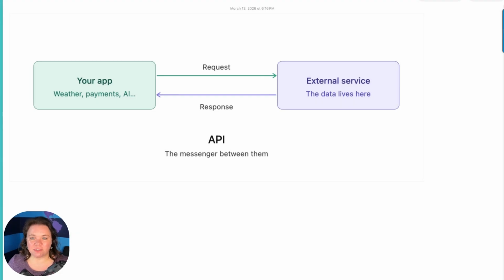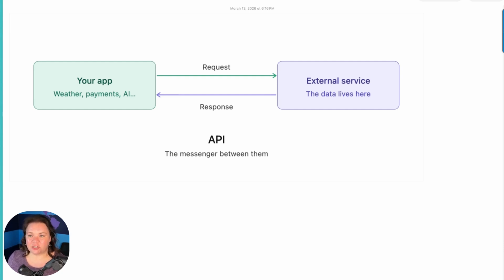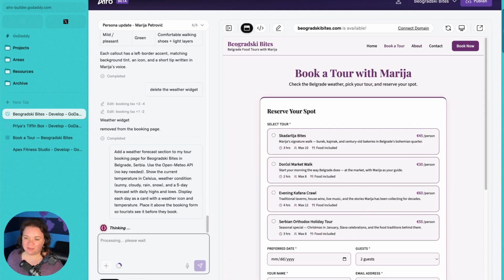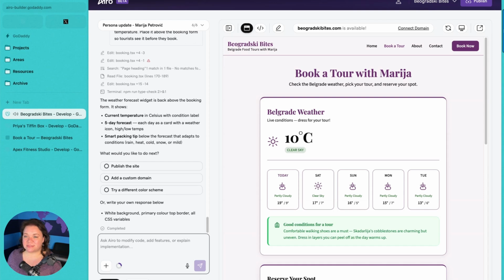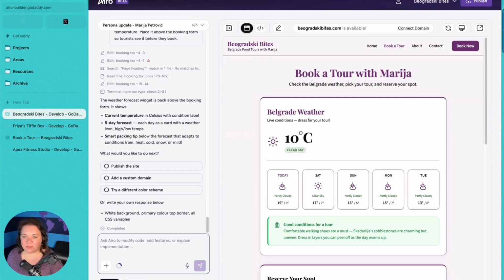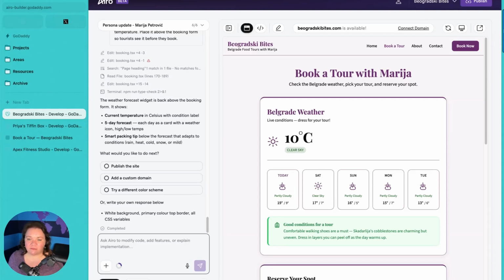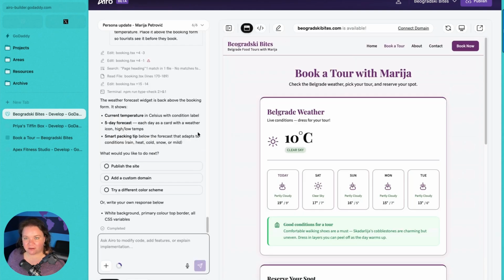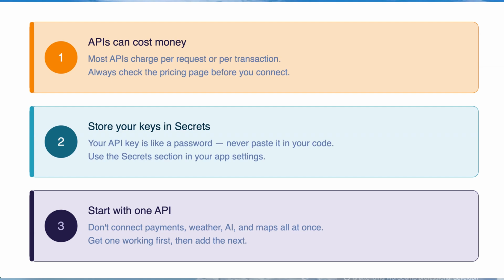Connect Stripe, OpenAI, or Google Maps to Your App (No Code, No Backend)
Discover how simple API integrations can turn your website from static to dynamic. Courtney Robertson walks you through connecting weather, payment, AI, and mapping APIs using no-code tools in Airo AI Builder. You'll see a real example: a live weather forecast on a tour booking page, plus condition-based packing tips for tourists, and how to keep your API keys secure.

In this episode:
What an API is (with a simple analogy)
Step-by-step: weather API on a travel tour site using Open-Meteo
Dynamic, weather-based packing tips that update automatically
How to store and manage API keys safely in your no-code platform
Other APIs you can add: payments (Stripe), AI (OpenAI), maps (Google Maps), email (SendGrid), SMS (Twilio), and social feeds

🕐 Timestamps
0:00 - What is an API and why it matters for your website
0:28 - API as a messenger: analogy with a restaurant waiter
0:56 - Connecting weather APIs for real-time forecasts
1:24 - Example: Maria's tour booking site needs live weather data
1:52 - Using Open-Meteo API for weather data (no API key required)
2:16 - Displaying and customizing weather info with smart tips
2:42 - Automating weather updates and tailored packing advice
3:09 - Making weather-based tips look great in Airo AI Builder
3:35 - Dynamic response: weather prompts and tailored travel advice
4:01 - Securing API keys in your platform's secrets/settings
4:28 - Extending API use: payments, AI, maps, social feeds, notifications
5:21 - The pattern: ask, answer, display data
5:47 - Cost and data security tips
6:16 - Start small with one API and expand gradually
6:43 - What API would you add next?